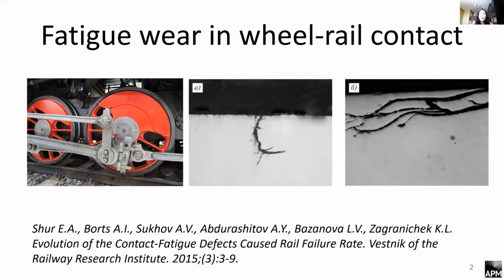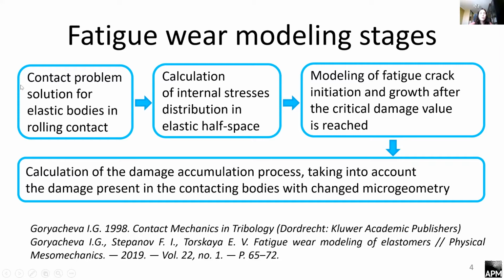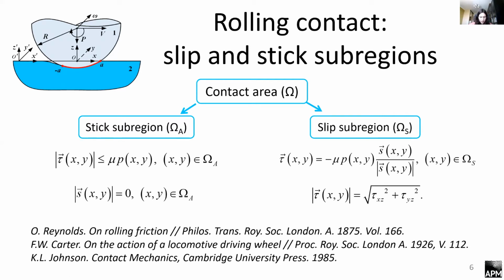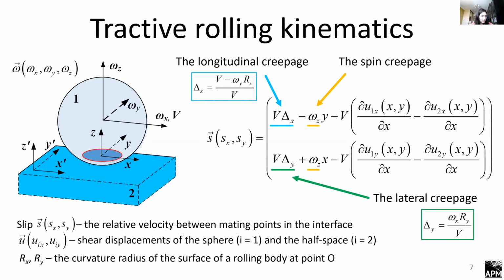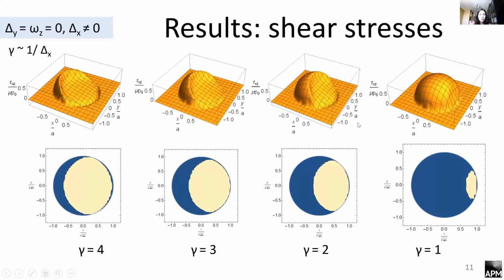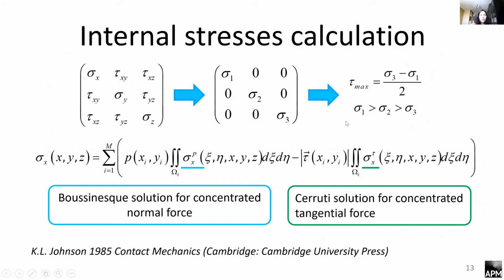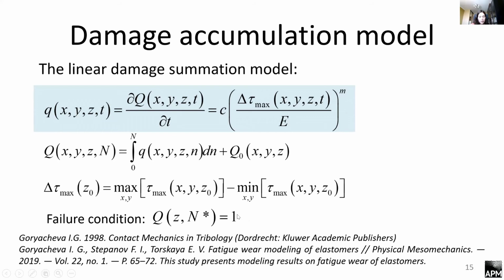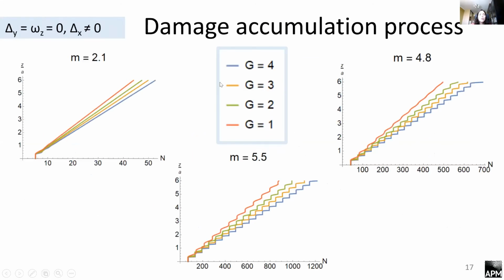Meshcheryakova A.R. — Minisymposium "Contact mechanics, tribology and technology"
Meshcheryakova A.R., Goryacheva I.G.
Modeling of fatigue wear in rolling contact of elastic bodies

Minisymposium "Contact mechanics, tribology and technology"
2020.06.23